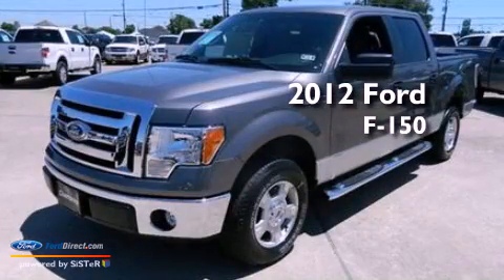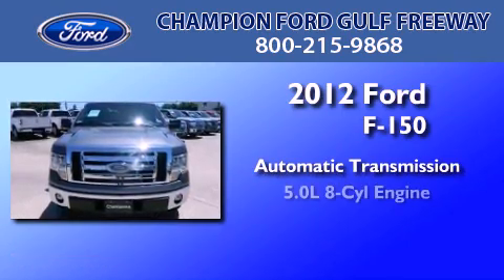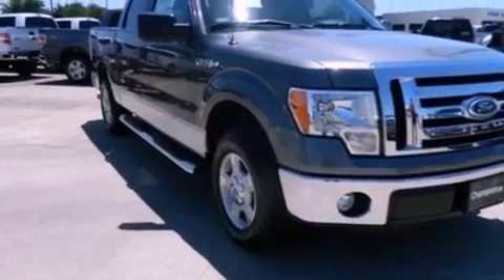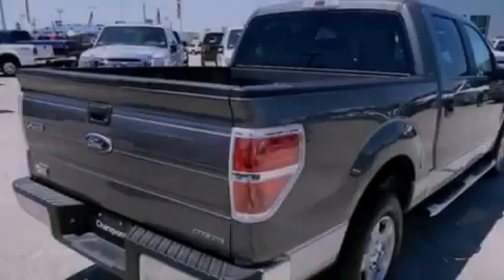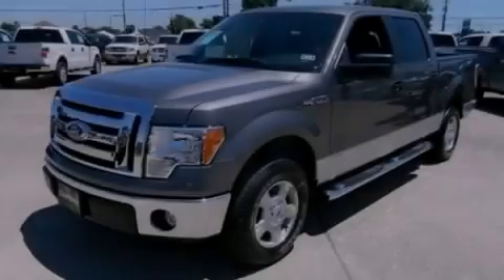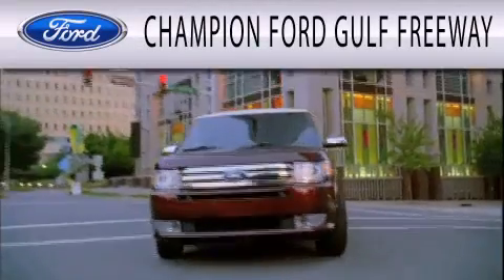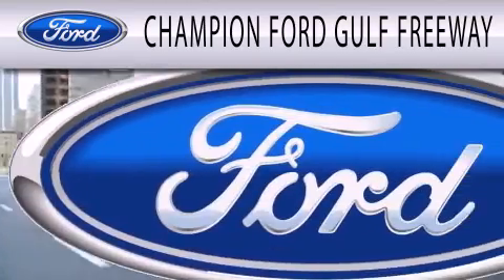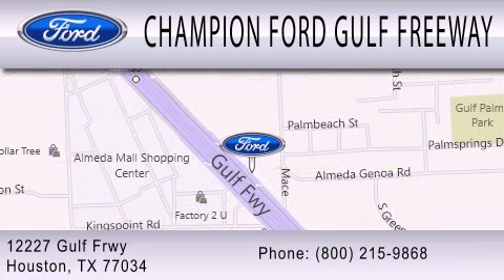2012 FORD F-150 Houston TX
Year : 2012
 Make : FORD
 Model : F-150
 Engine : 5.0L V8 32V MPFI DOHC FLEXIBLE FUEL
 Trans . : 6-SPEED AUTOMATIC
 Exterior : STERLING GRAY METALLIC
 Miles : 5
 Interior : STEEL GRAY
 Stock : CKD09871